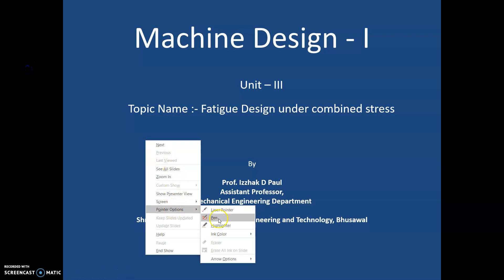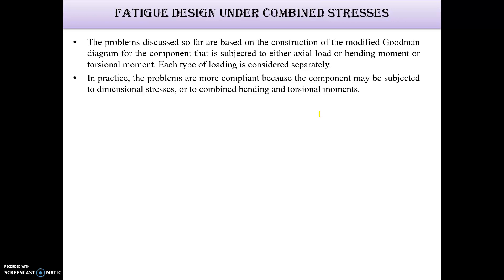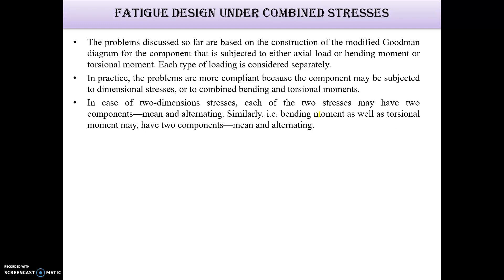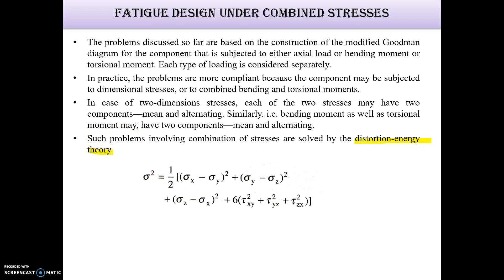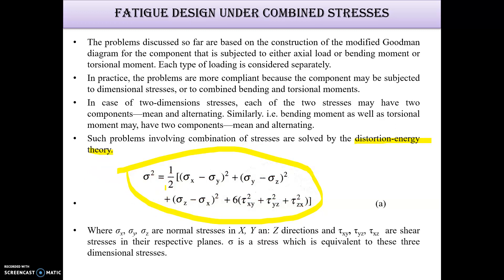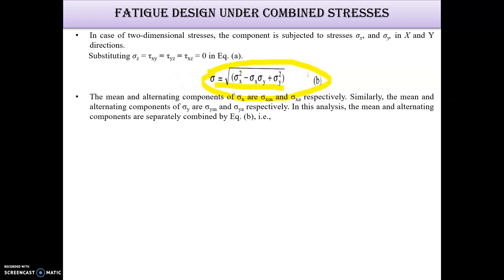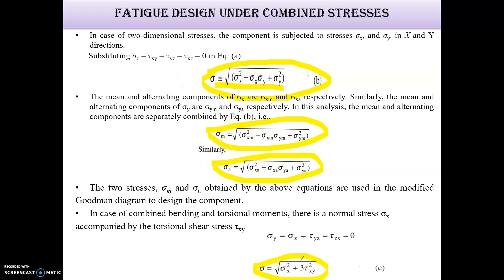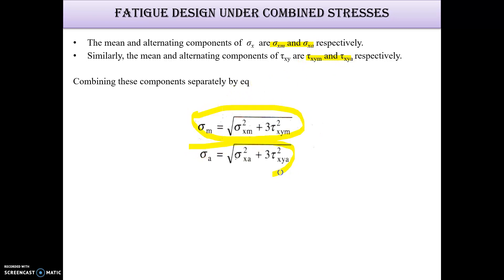37 Unit III fatigue design under combined stress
The problems discussed so far are based on the construction of the modified Goodman diagram for the component that is subjected to either axial load or bending moment or torsional moment. Each type of loading is considered separately.
In practice, the problems are more compliant because the component may be subjected to¬ dimensional stresses, or to combined bending and torsional moments. In case of two-dimensions stresses, each of the two stresses may have two components—mean and alternating. Similarly. i.e. bending moment as well as torsional moment may, have two components—mean and alternating Such problems involving combination of stresses are solved by the distortion-energy theory.